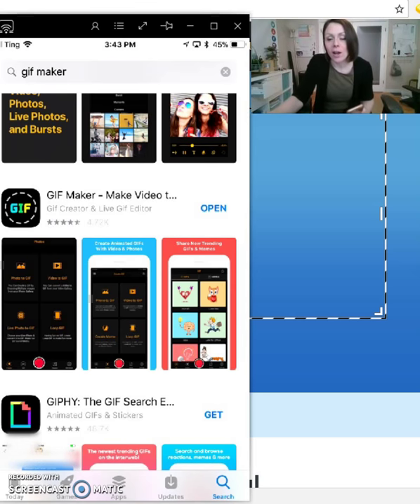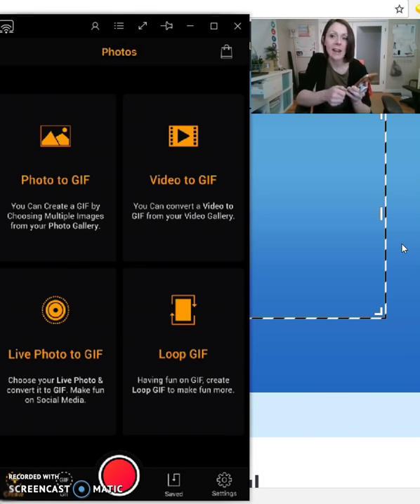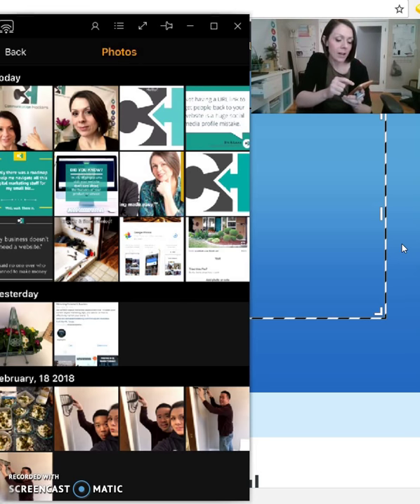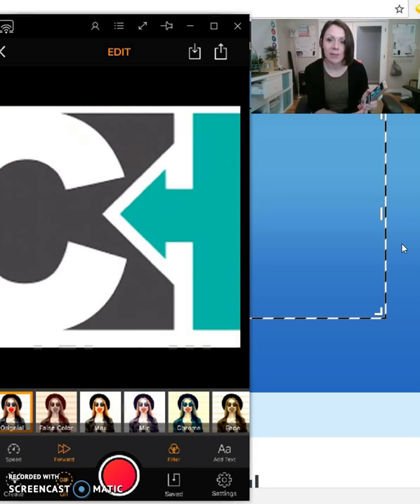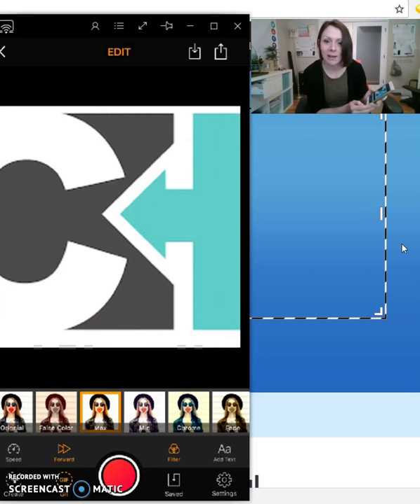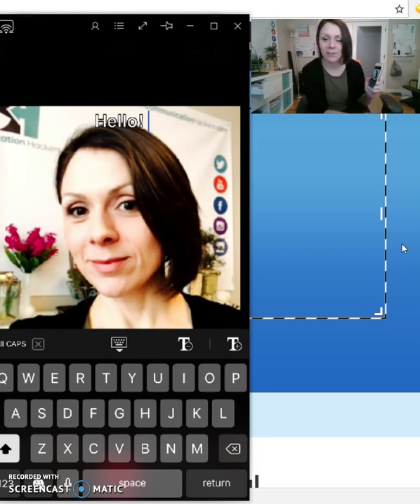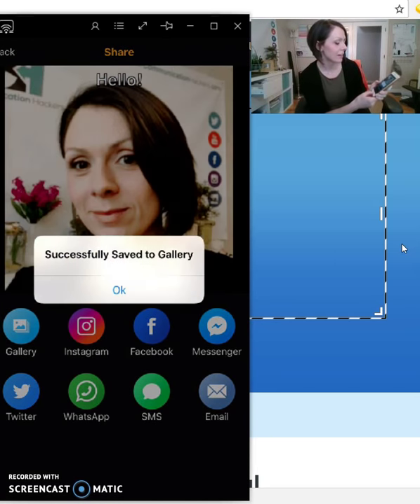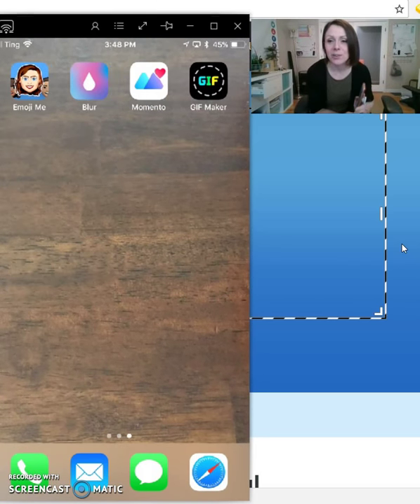How to make GIFs for free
Tutorial to show small businesses how they can use this FREE app to make GIFs for social media purposes. Your audience loves GIFs so why not create them? They are free to make and can be made in literally a few minutes.